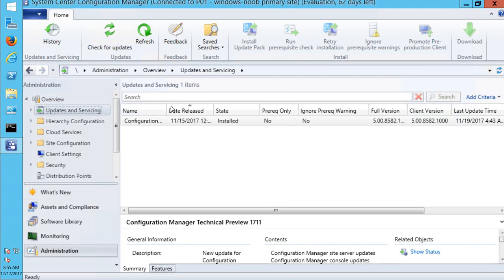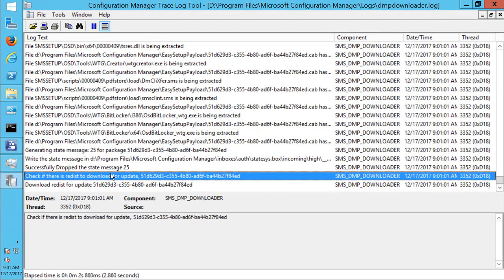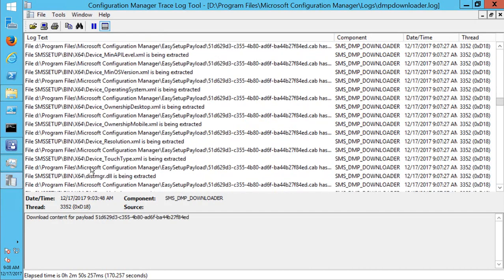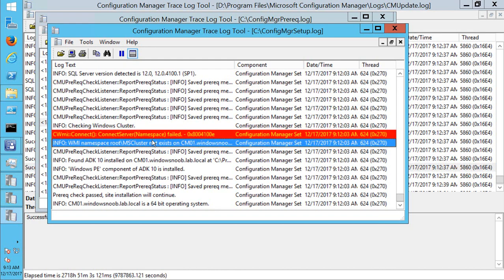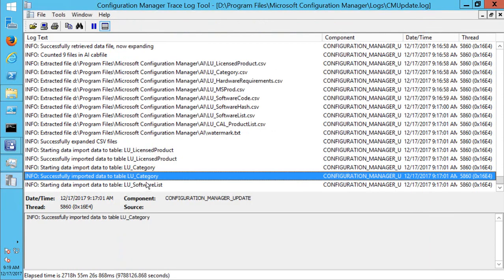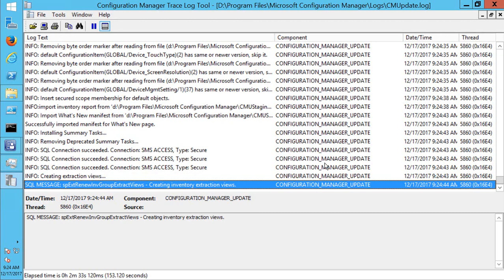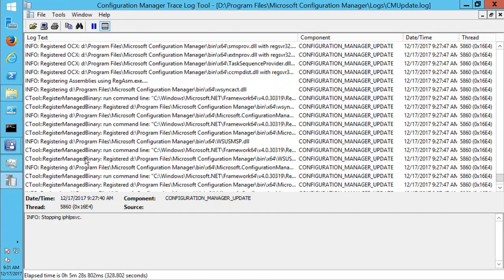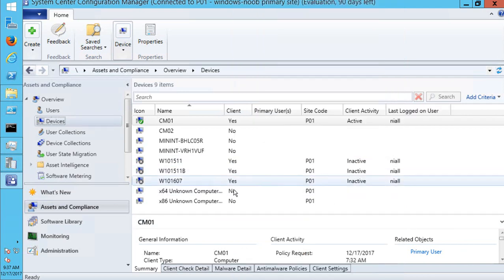Upgrading to System Center Configuration Manager 1712 Technical Preview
In this video I show you how to upgrade from an earlier release of System Center Configuration Manager Technical Preview, to the 1712 release. I show you what log files to review, and other tips and tricks while the upgrade is in progress. I hope you enjoy it, sorry if the sound is a bit off but the first recording didn't record my audio so I had to narrate it.